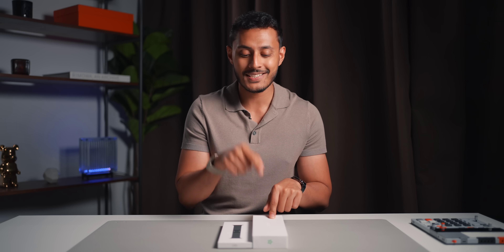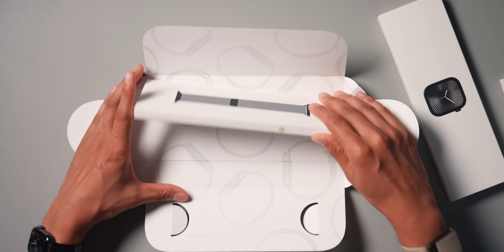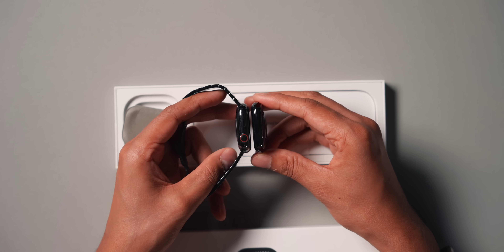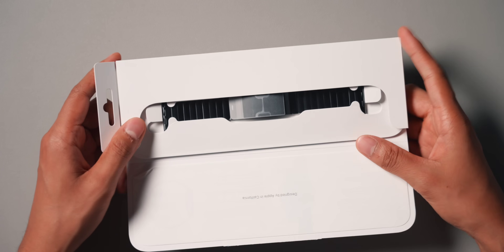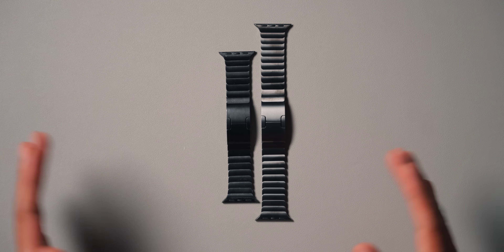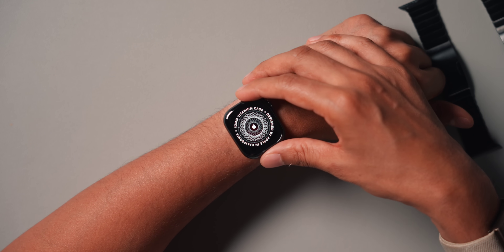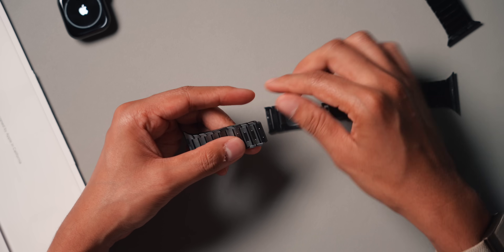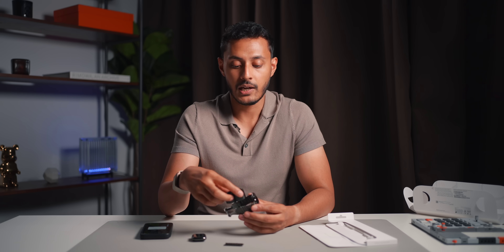TITANIUM Apple Watch Series 10 and Slate Link Bracelet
Apple Watch Series 10